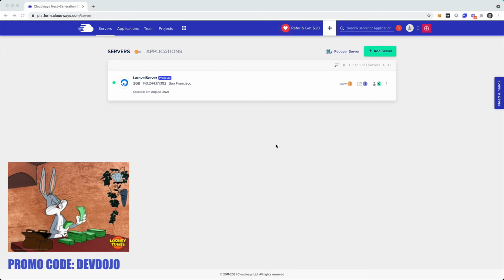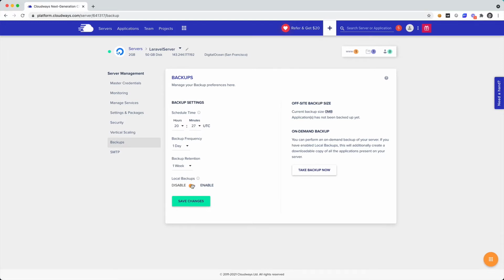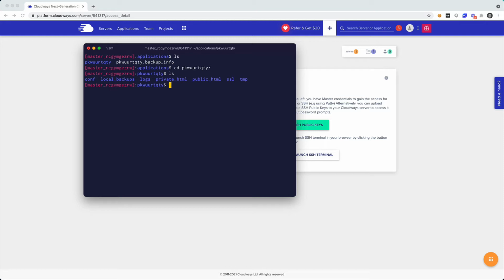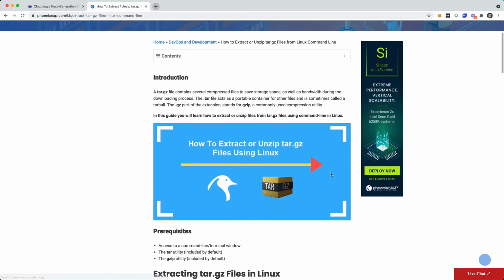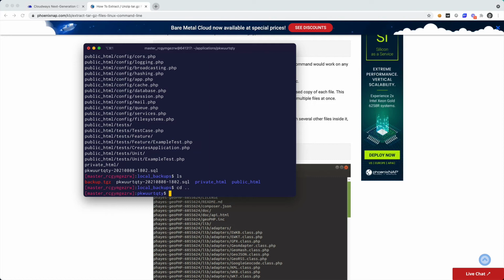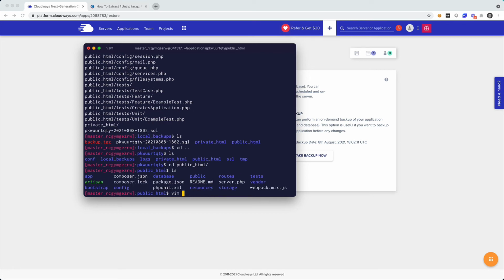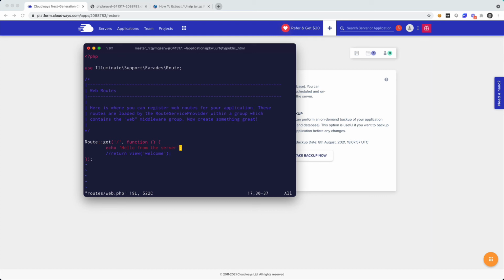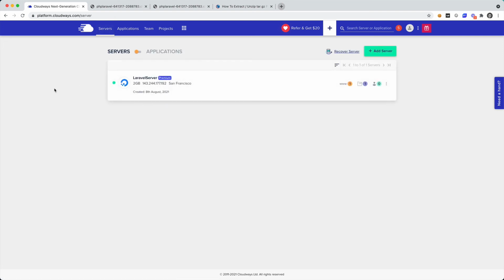Laravel Backups with Cloudways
Learn how easy you can back-up your Laravel applications with the Cloudways hosting solution. Easily back-up and restore previous versions of your application.